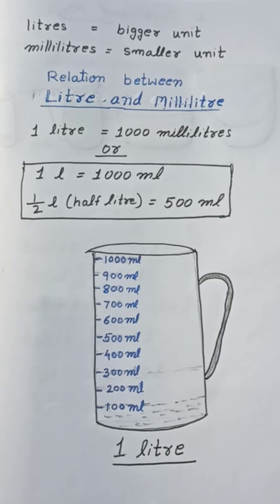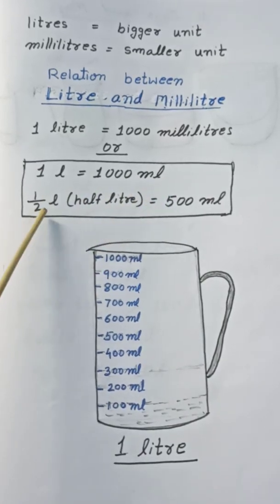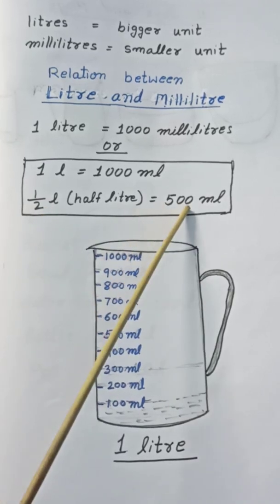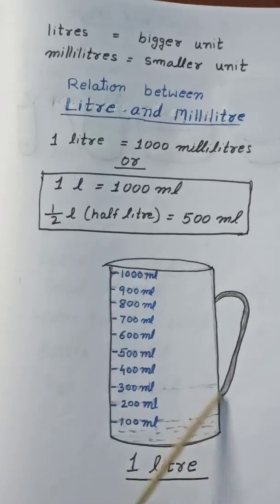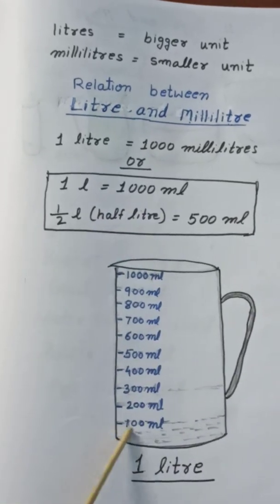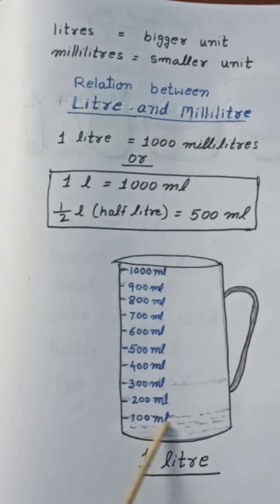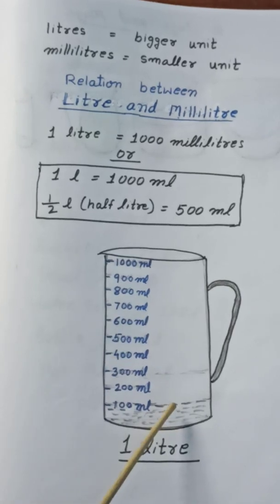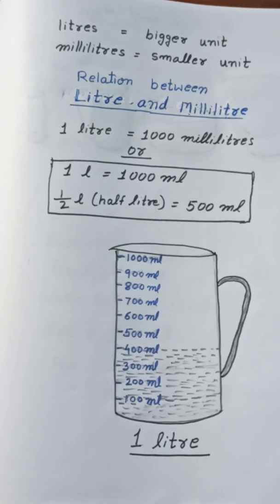Class-3 ch-11 ( Jugs and mugs) part -3 pg-155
Relation between litre and millilitre,